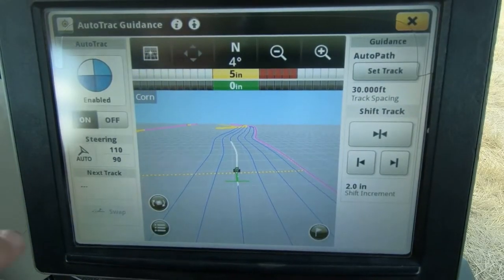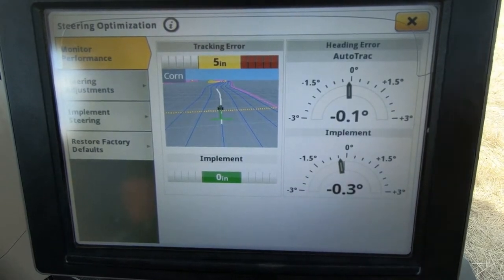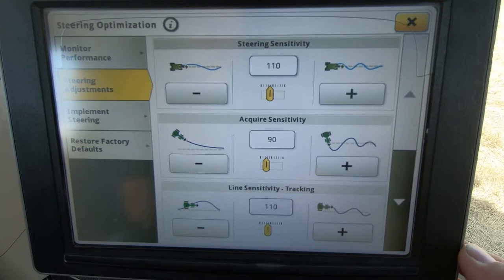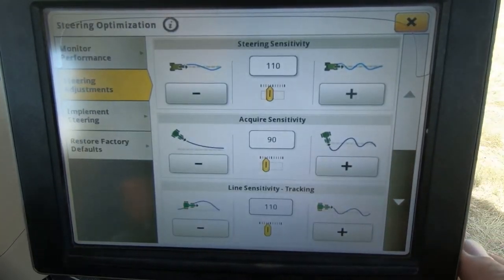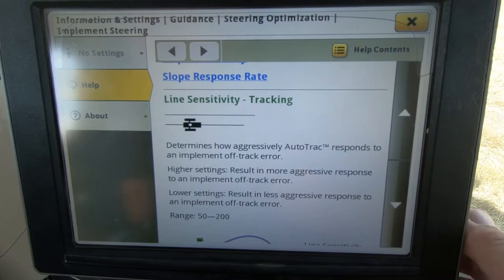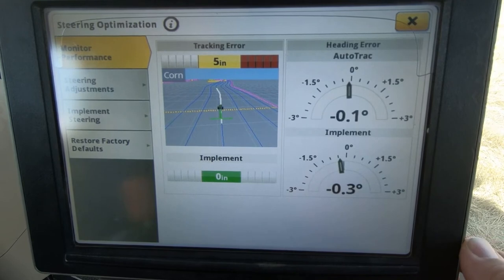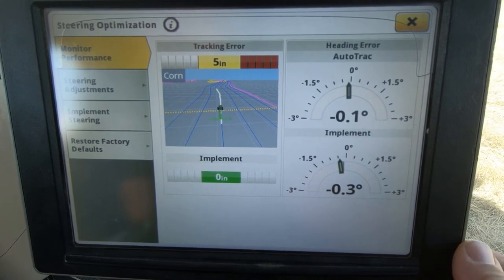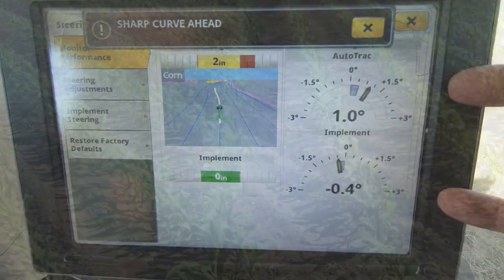How to Optimize Your John Deere AutoTrac Steering Settings (Step-by-Step Instructions)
Optimizing AutoTrac settings is crucial for maximizing efficiency, accuracy, and minimizing overlap or skips in your field operations. Watch for a step-by-step guide to help you optimize your AutoTrac settings.